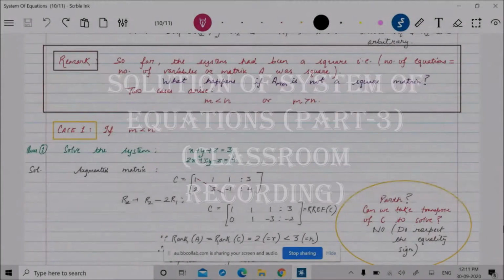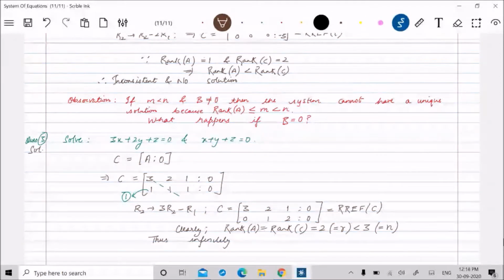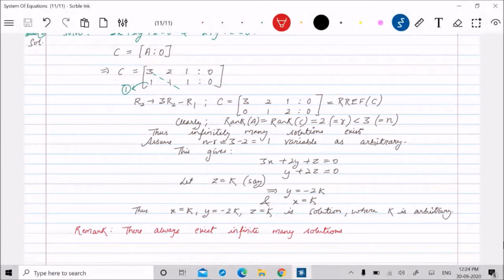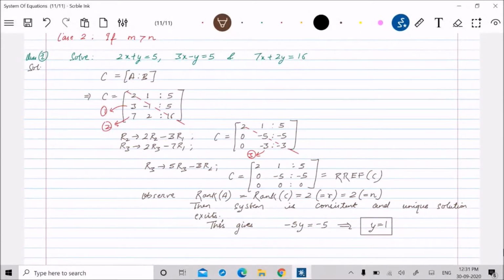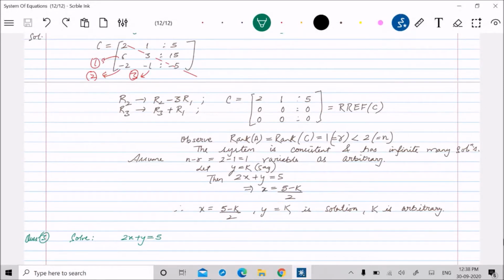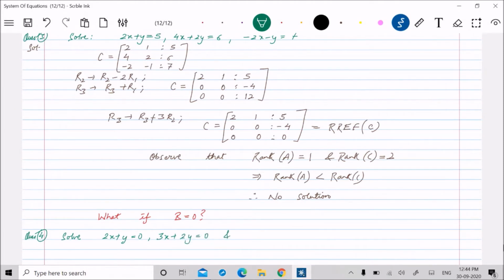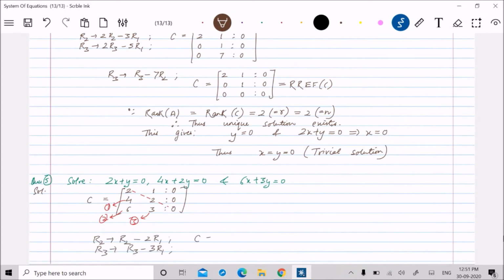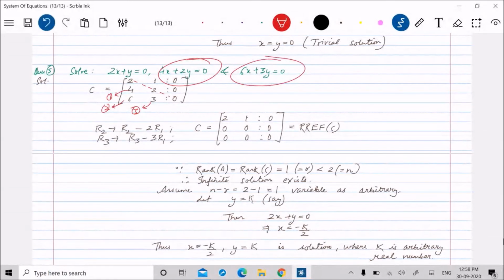ENGINEERING MATHEMATICS || Solution of System of Equations (Part-3) (Rank Method)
This video is a real classroom recording of online lecture for Engineering Mathematics-I students at UPES, Dehradun. The topic covered is "Solution of system of equations".